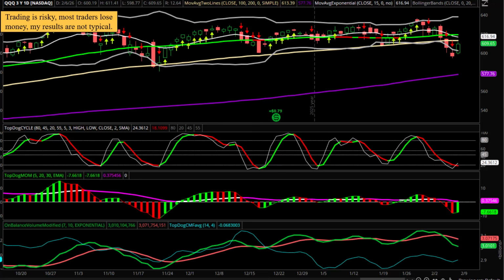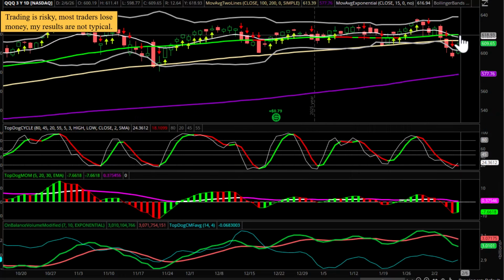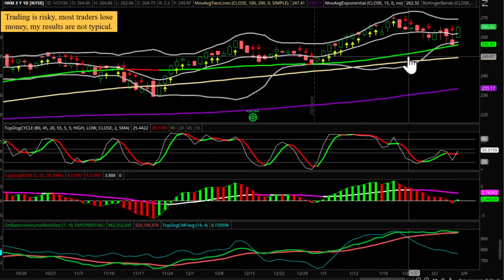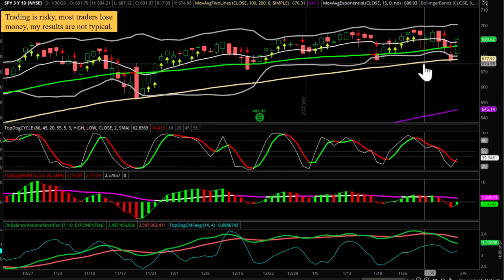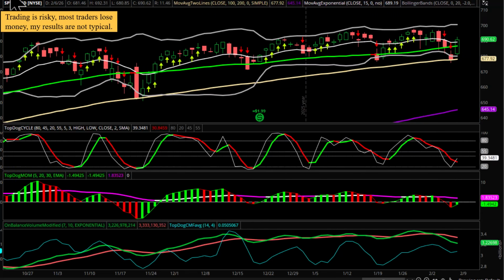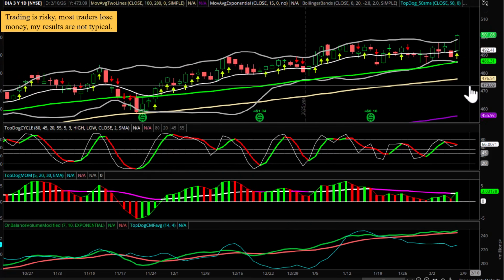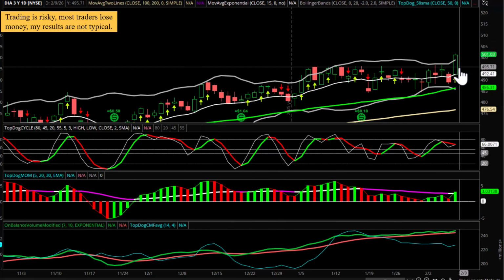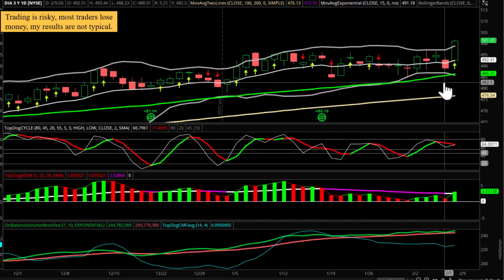Stock Market Live!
Day trading strategy best to use for beginners in thinkorswim, tradingview.